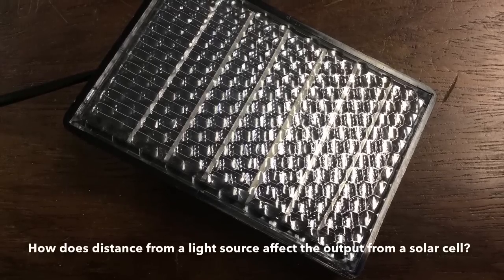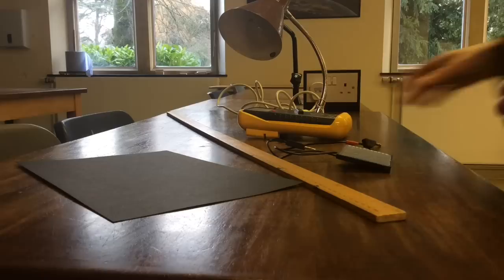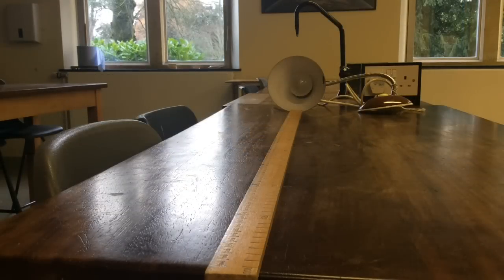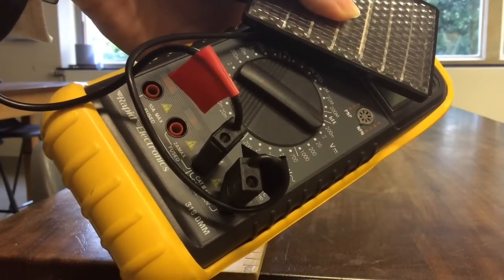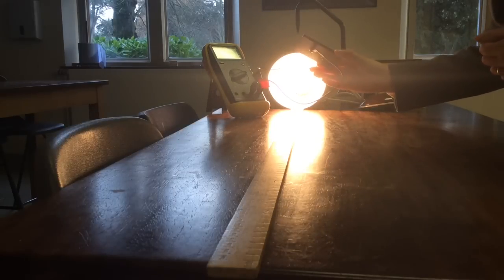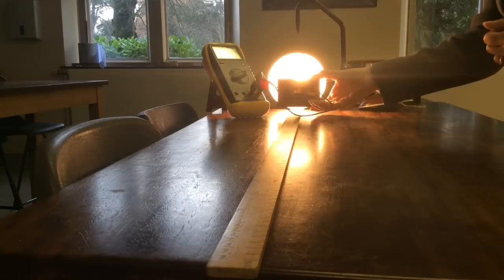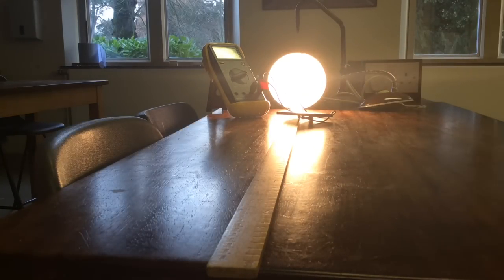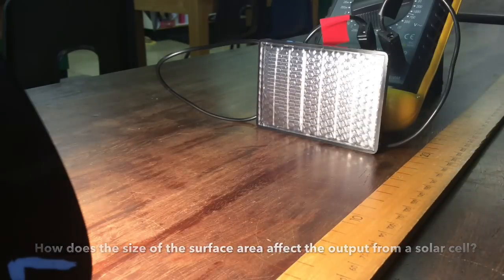Solar cell experiment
Experiment instructions to carry out an investigation into the factors affecting the voltage produced by a solar cell.